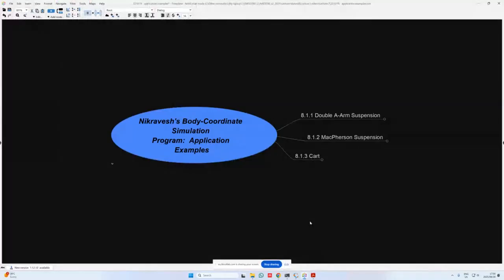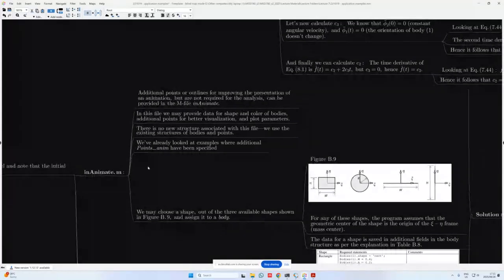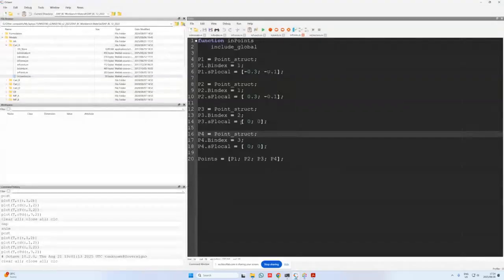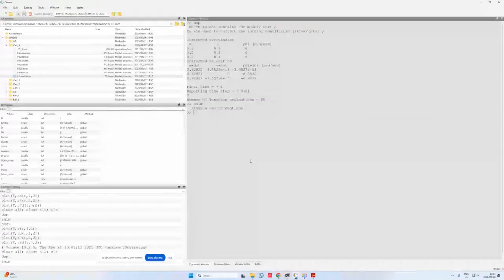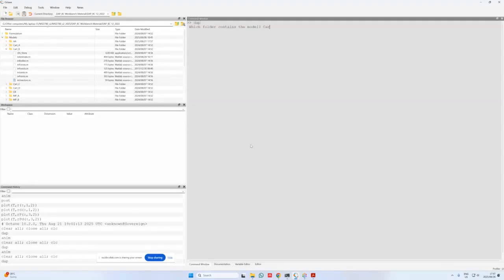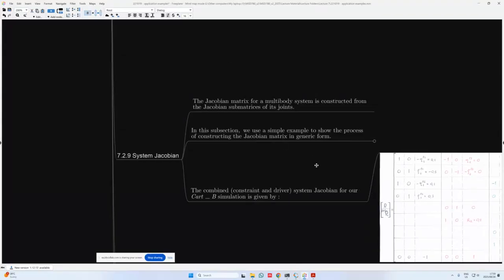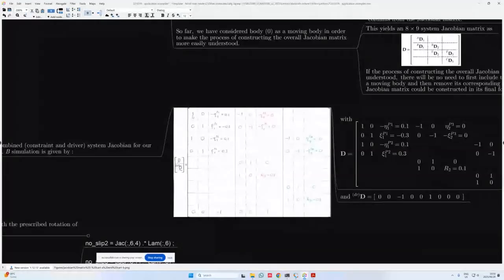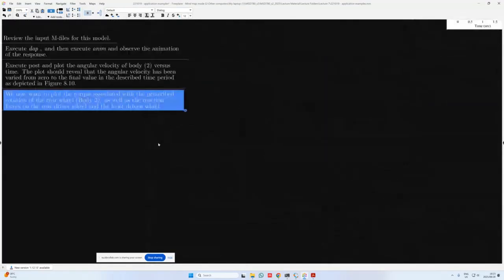MSD 780 2025 Lecture 6 - Application Examples (Inverse Dynamics of a Cart)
This lecture focuses on the inverse dynamic analysis of a cart mechanism, when a rotational motor is prescribed on the rear wheel of the system.  An in-depth analysis of the Jacobian matrix is also considered to complement the Lagrange multipliers during reaction force analysis.